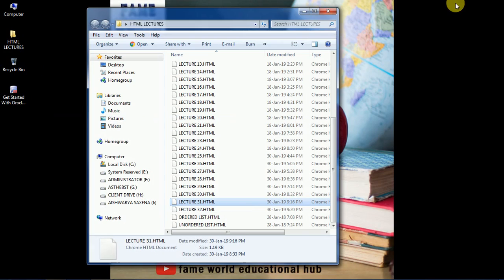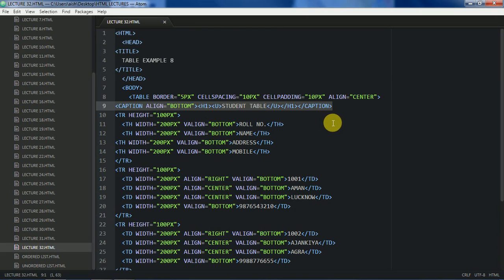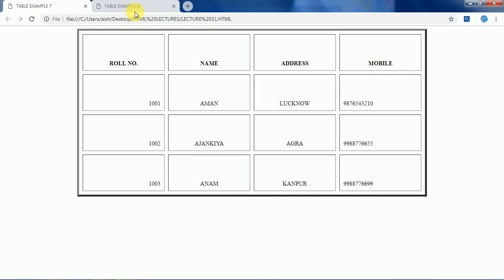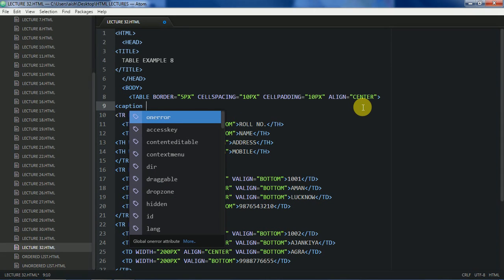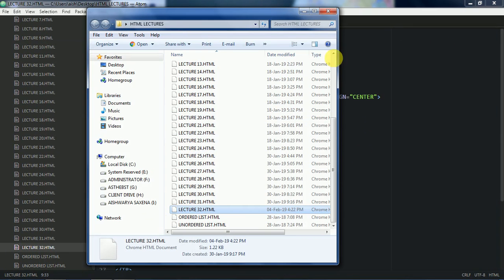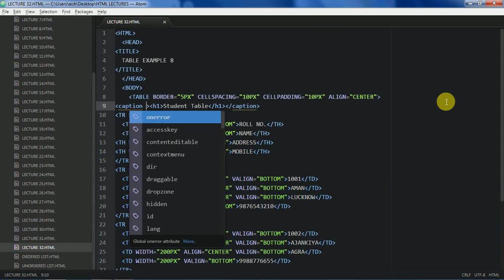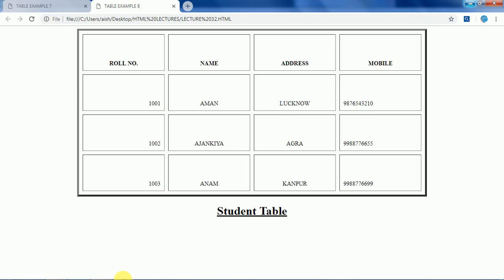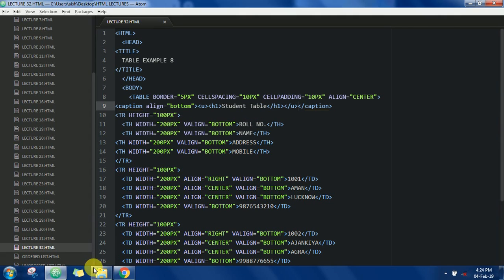LECTURE - 32 - TABLE - EXAMPLE - 8 - CAPTION - HTML - WEB DESIGNING SERIES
This Video Lecture Includes An Illustration To CAPTION Tag and it's attributes.

Must join FAME WORLD EDUCATIONAL HUB WhatsApp Group :
It's Compulsary :D